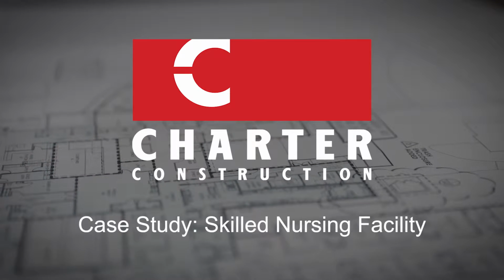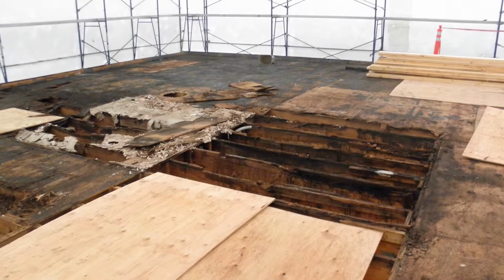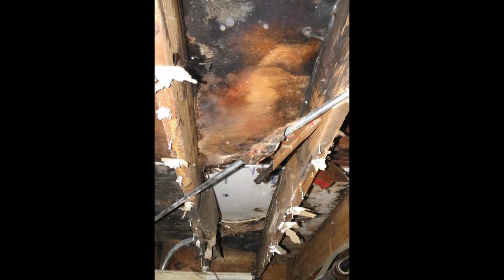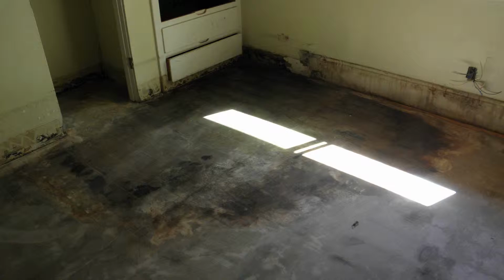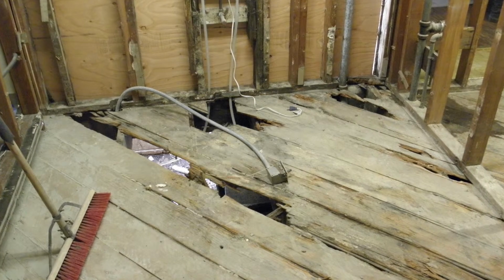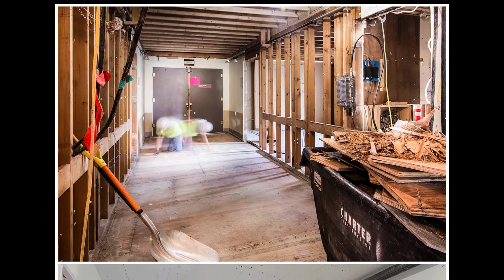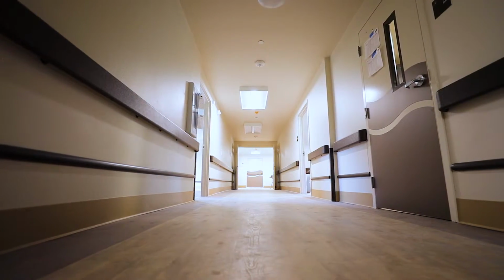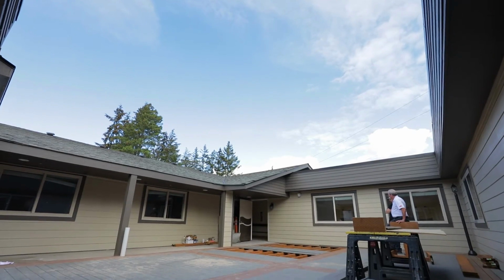Renovation for your aging loved ones | Charter Construction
The Emerald Hills Rehabilitation and Skilled Nursing Facility, located in Lynnwood, WA, began as a small roof replacement job. It quickly escalated into a large remodel that included bathroom and kitchen remodel.

This project won the 2019 RIA (Restoration Industry Association) Phoenix Award for Innovation and Reconstruction.